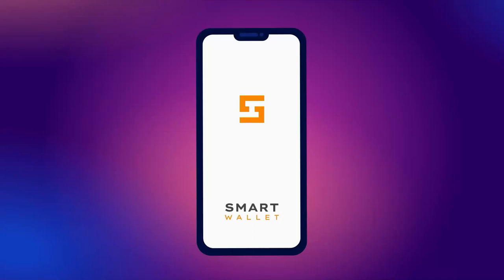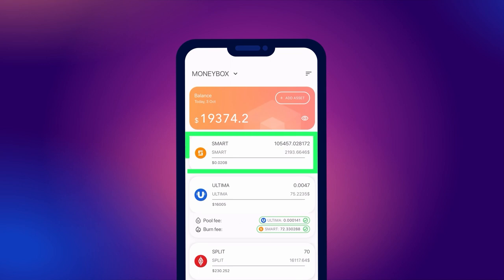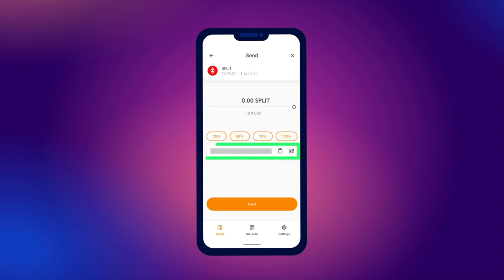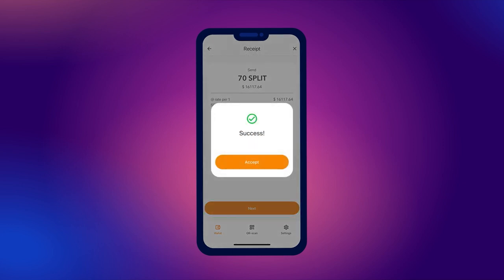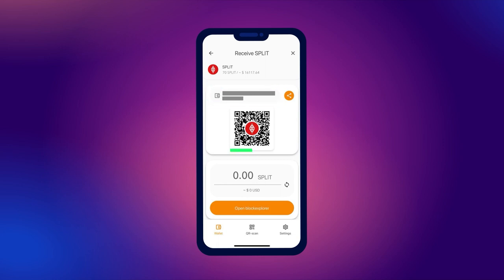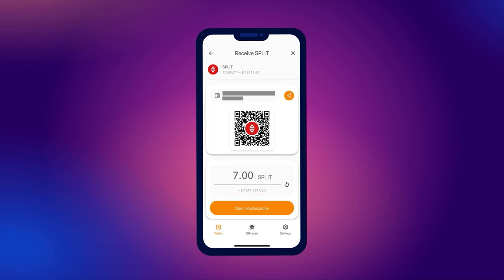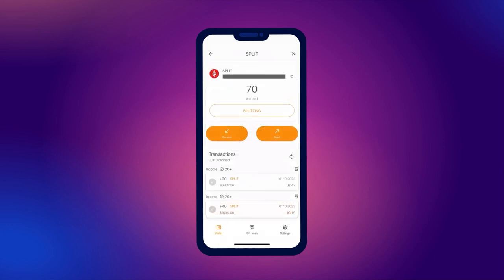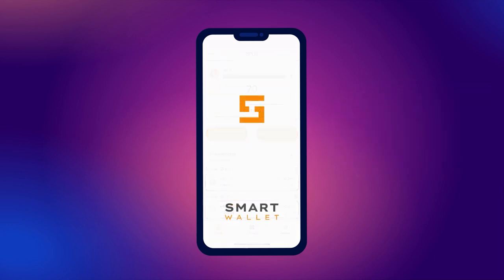How to send and receive SPLIT tokens?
In this short tutorial we will demonstrate how to make transactions with SPLIT tokens.

Please note that you must have SMART coins in your wallet balance to receive transactions.

We remind you that SPLIT is a token that works in the SMART BLOCKCHAIN network. Storing SPLIT tokens in a SMART WALLET wallet entitles its holder to request rewards in ULTIMA tokens.